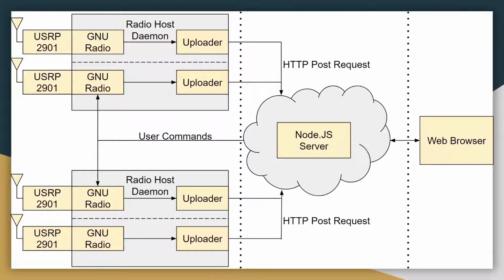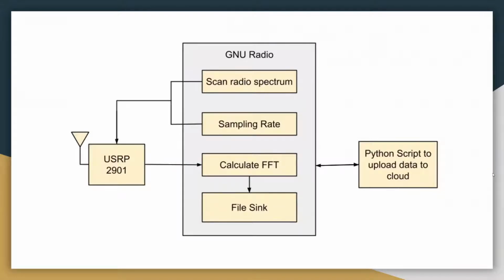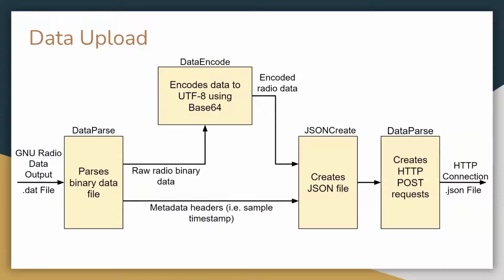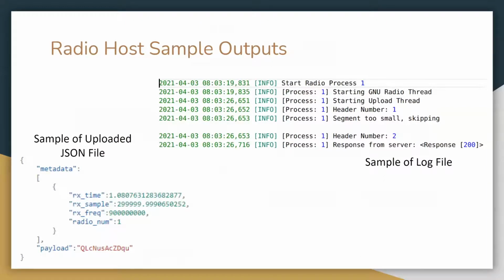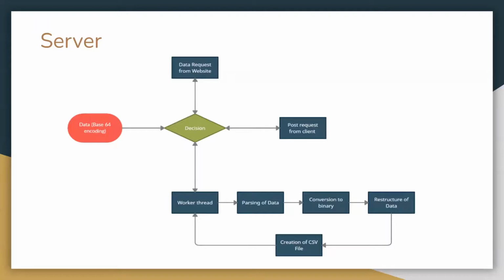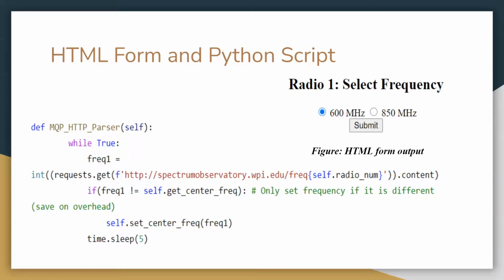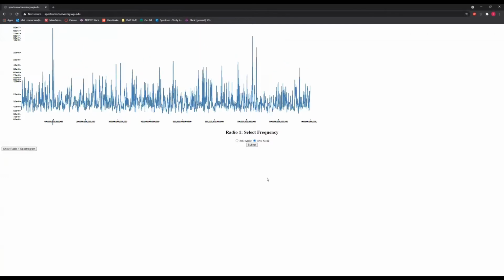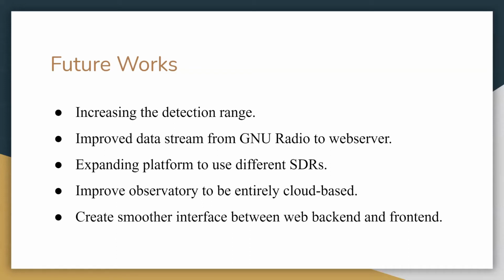Beyond 5G Challenge 2021: WPI Team